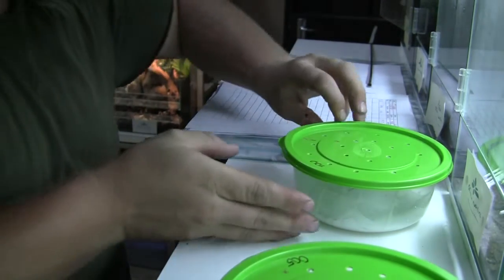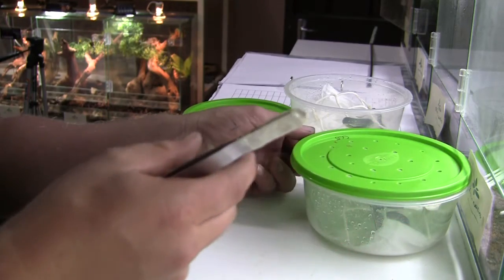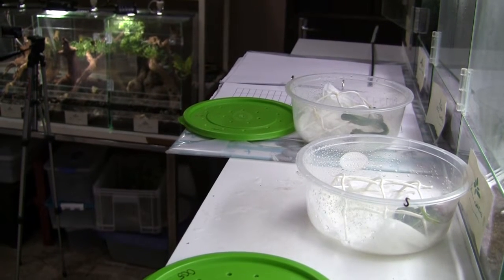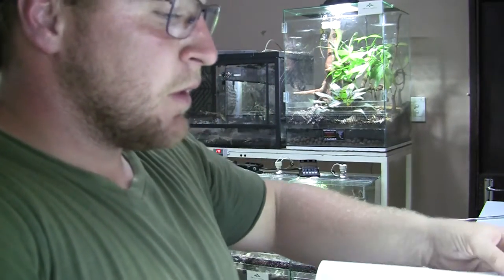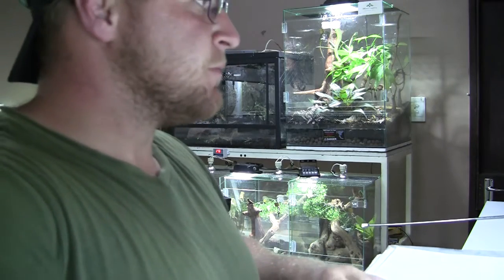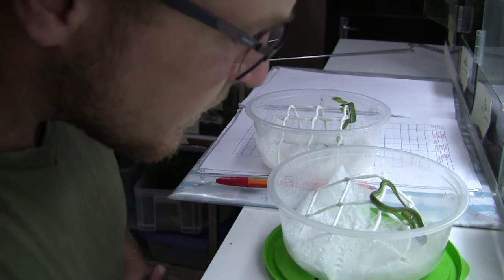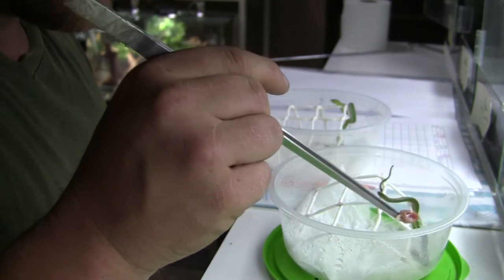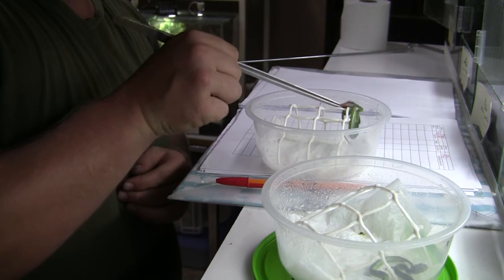Vogels feeding part two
the continuation of part one where we continue feeding the arboreal vipers.

please  note if you are interested in buying
1)18 years and older
2)handling course is not necessary if there is proof of mentorship  3)experienced keepers only